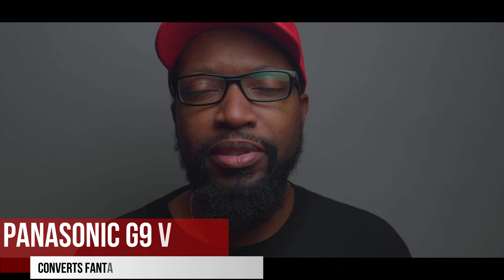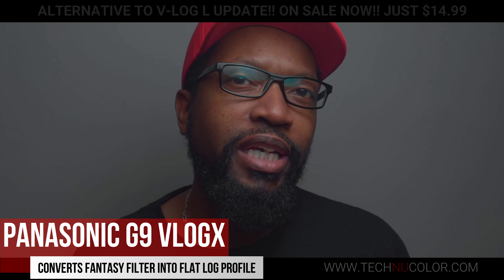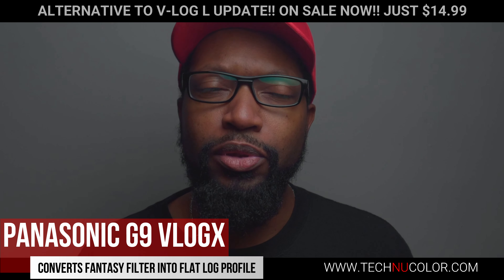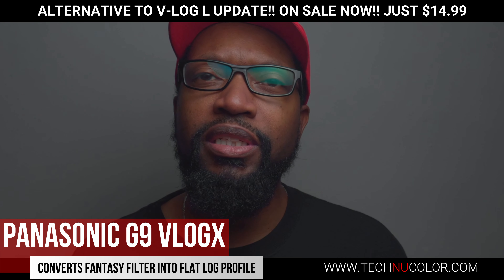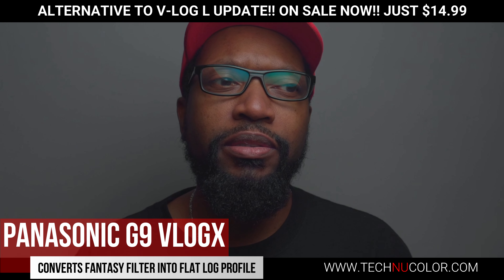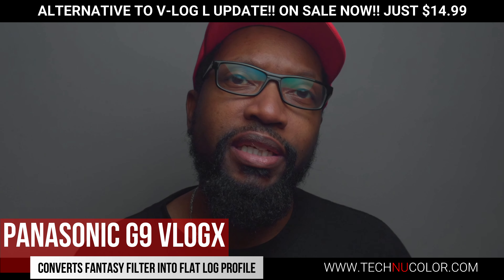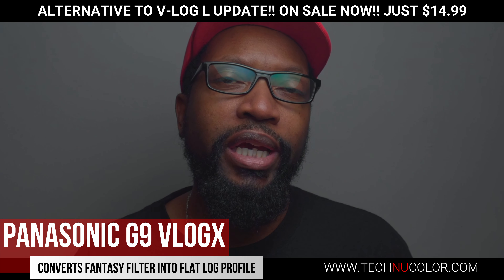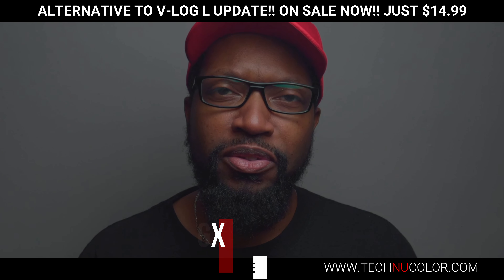V-LOG FOR PANASONIC FOR JUST $14.99?!?!?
Well, not quite!! - But this has been in the making since I've purchased my G9!! - I finally finished creating my Fantasy Filter to V-LOG X LUT for the G9. What this does is take the FREE Fantasy Filter that's included with the G9 and converts it into a LOG PROFILE so that you can take full advantage of the Dynamic Range that this camera has to offer.

Remember, before recording footage with the Fantasy Filter make sure to press the WB button and reduce the saturation down to 0 or as far left as the camera will allow. This will give the footage a very neutral tone which is required prior to using these LUTS.